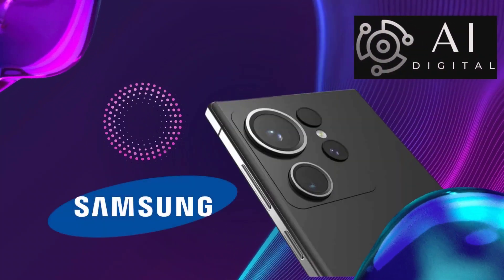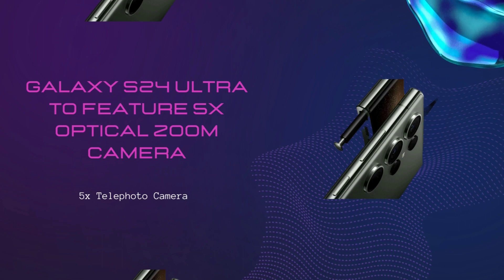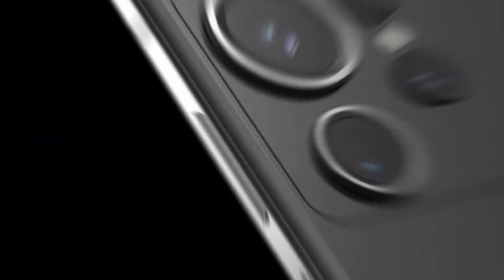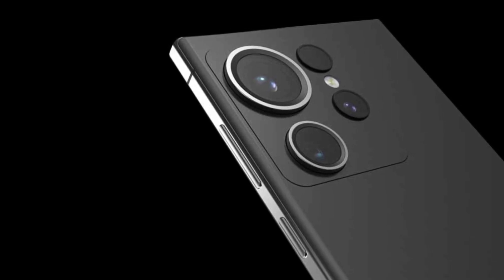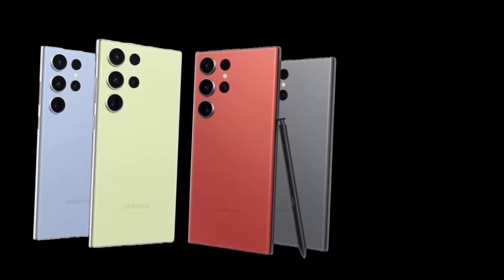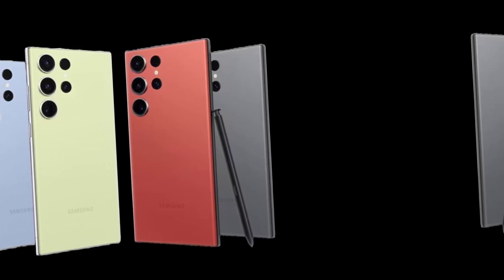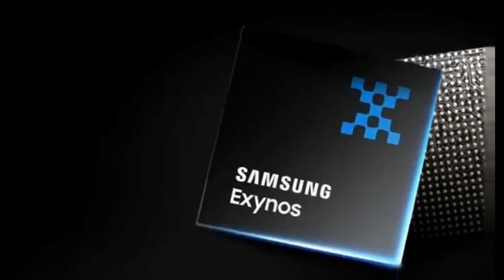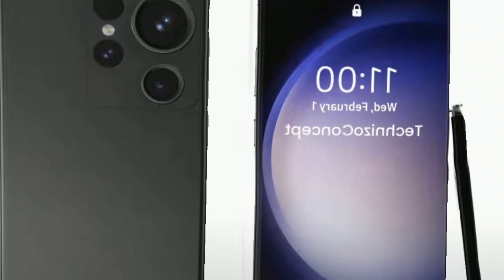Samsung Galaxy S24 Ultra - S24 Ultra 2024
Samsung Galaxy S24 Ultra will see a big improvement in efficiency as ARM unveils its latest architecture cores that will end up on Snapdragon 8 Gen 3 and Exynos 2400 that Samsung will use on the Galaxy S24 Ultra and other two Galaxy S24 smartphones and with telephoto optical zoom extra. Samsung will launch  the Galaxy S24 Ultra in early 2024